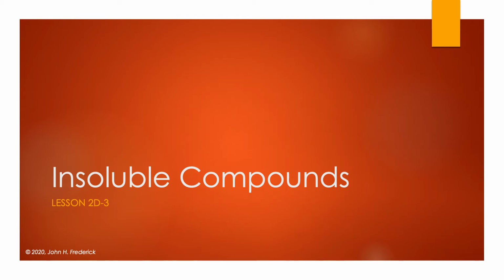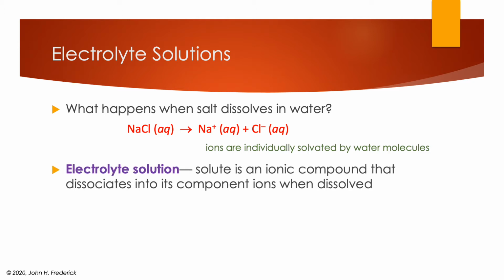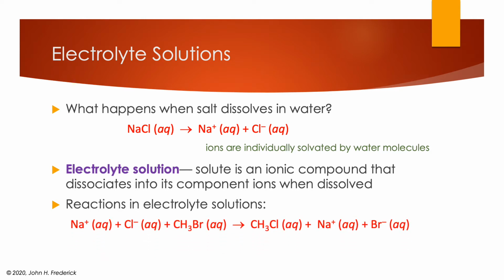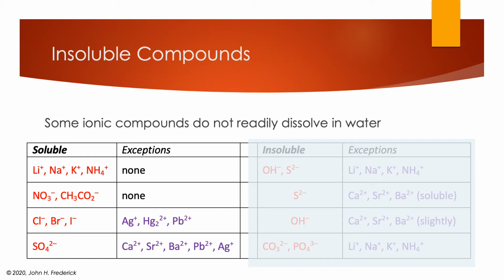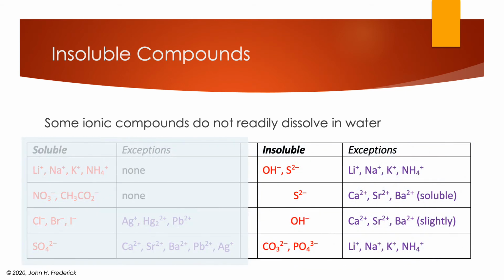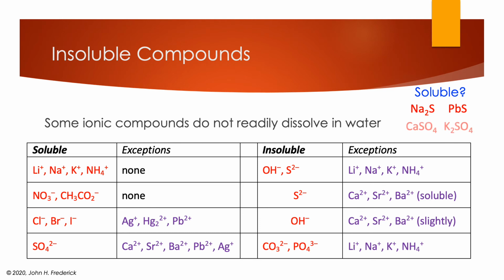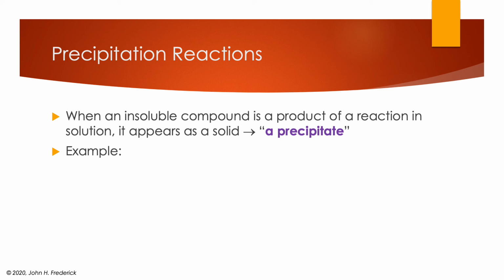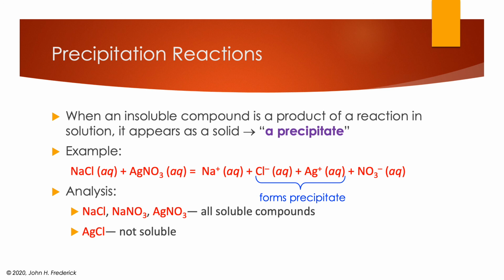CHE 1093 Class 2D 3 Insoluble Compounds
The rules for solubility of ionic compounds in water are surveyed and some examples discussed.